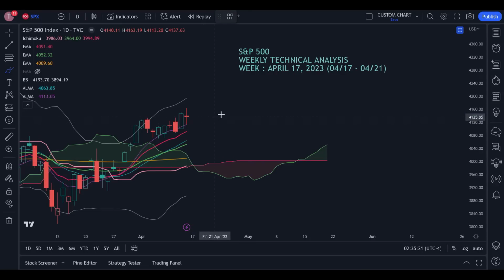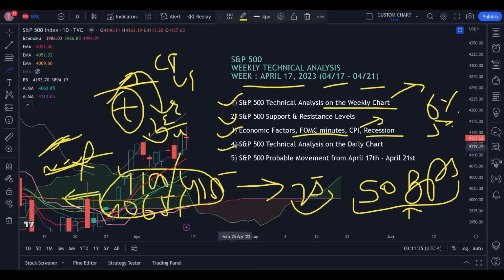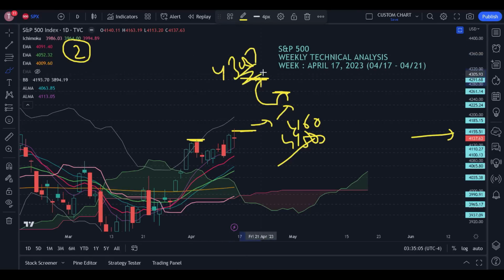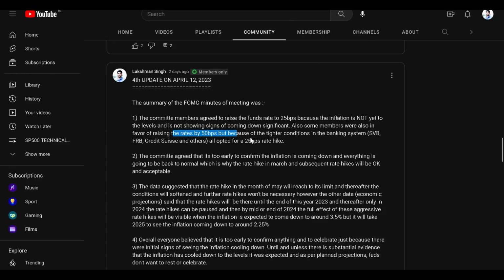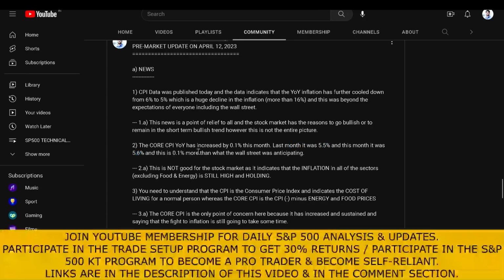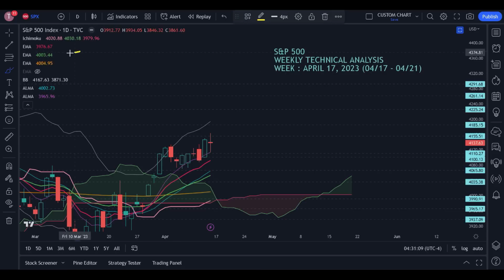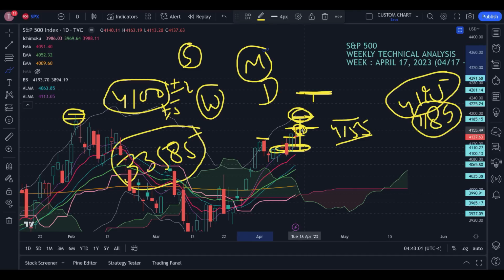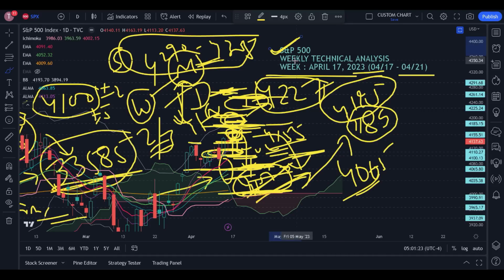S&P 500 Weekly Technical Analysis (Week of April 17th, 2023)